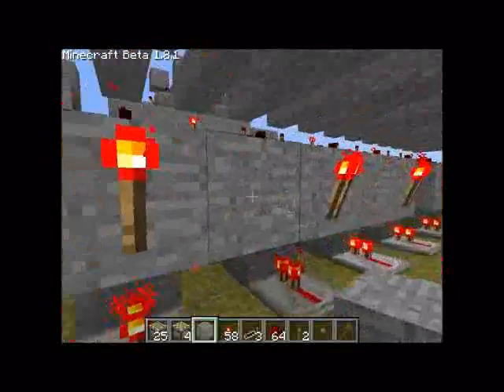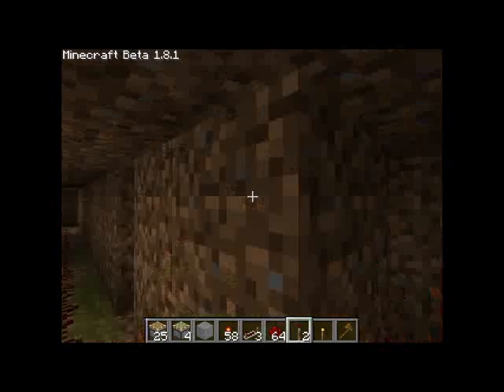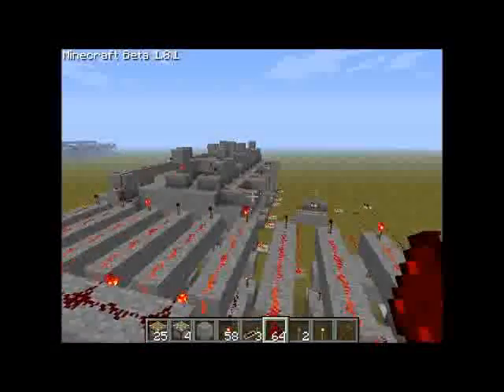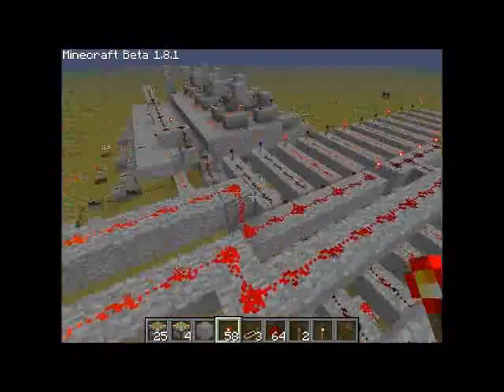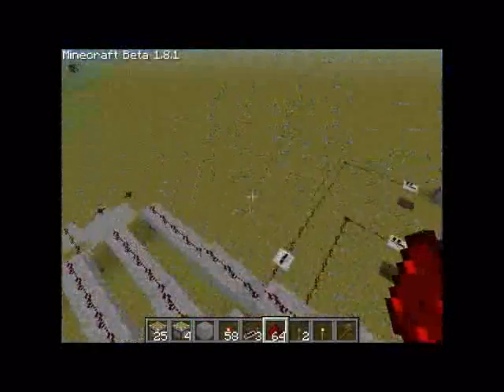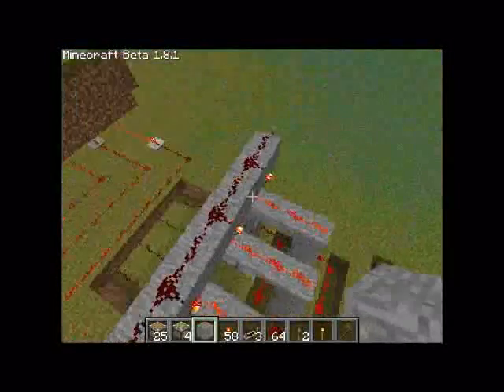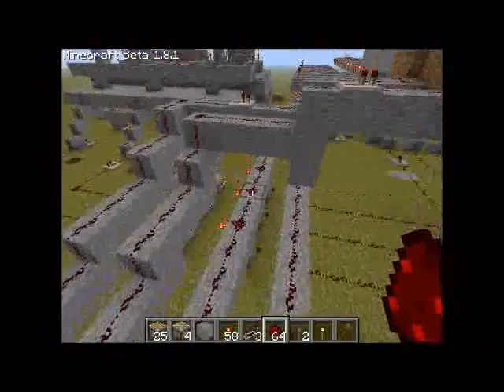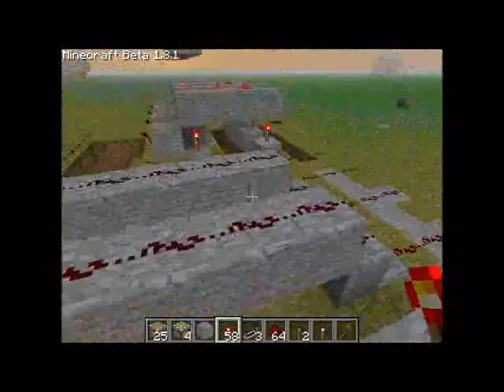how to build the final CPU(not yet computer) and command protocol.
I hope you engoy this video! again I forgot to put the logo on it, I think I am only going to use that logo in trailers and fancy things.
this will teach you how to finish the CPU, do the bussing and prepare it for the next step: becoming a computer. I also recommend some changes to the ALU, RAM position and added an use ALU output thingy.

if you made anything with this tutorial, you can always credit me! also, send me a link, I whud be happy to see it!